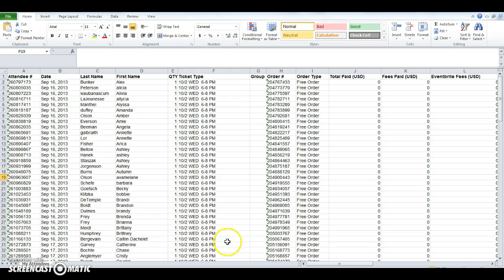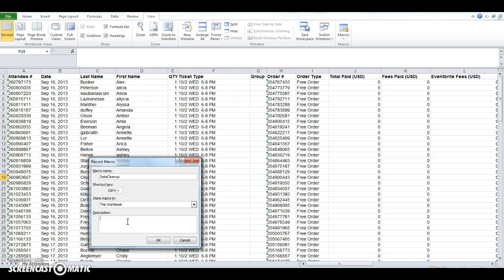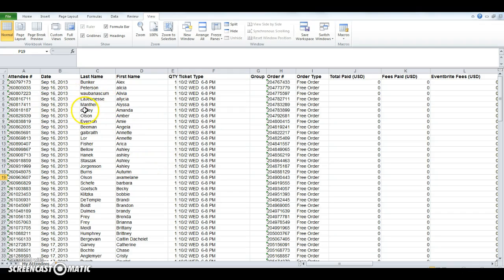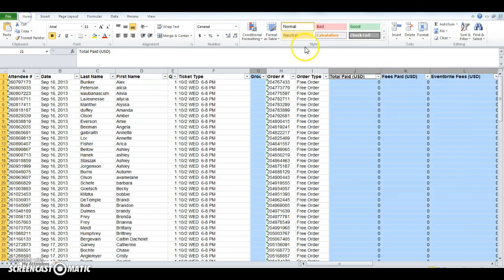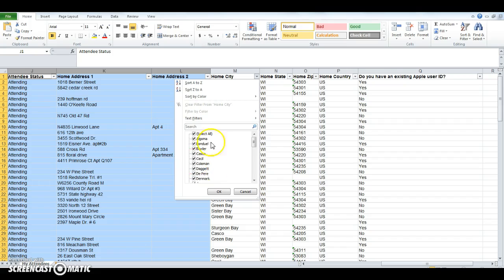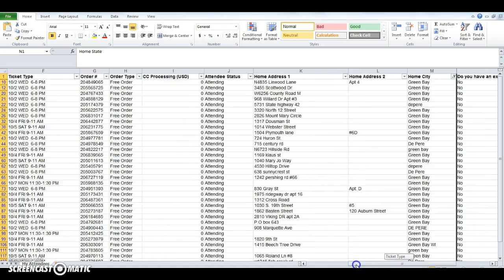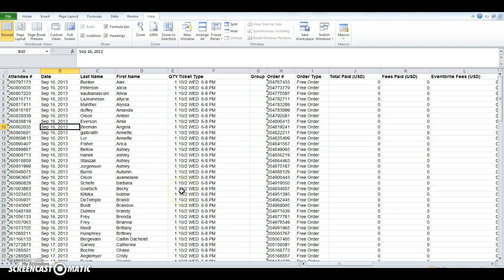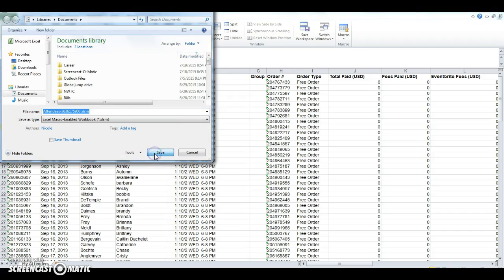How to Create a Macro to Organize Data Excel 2010